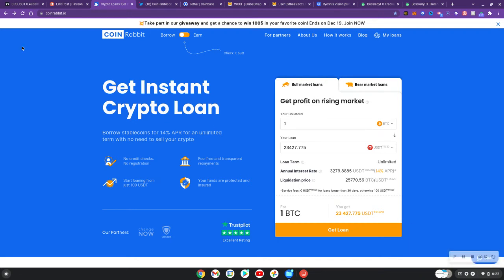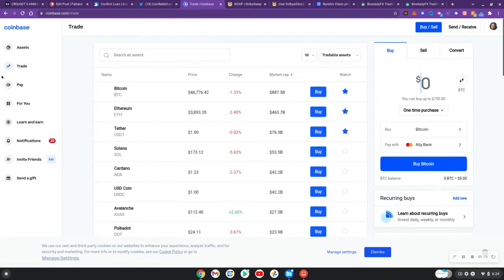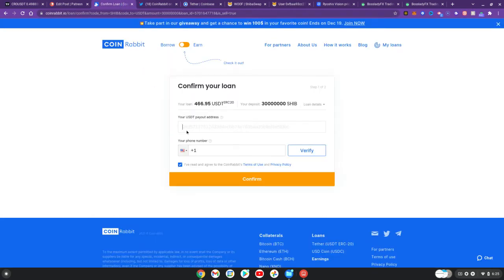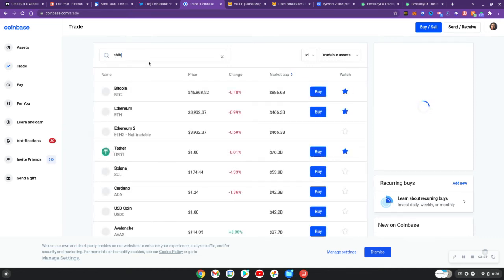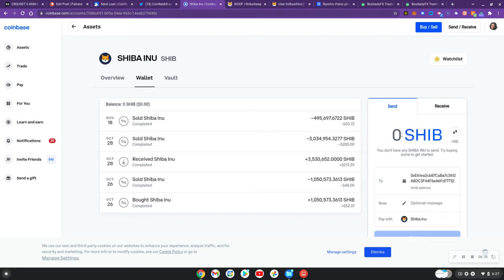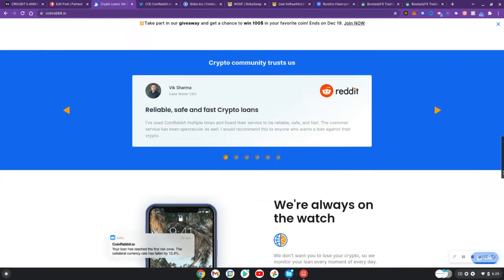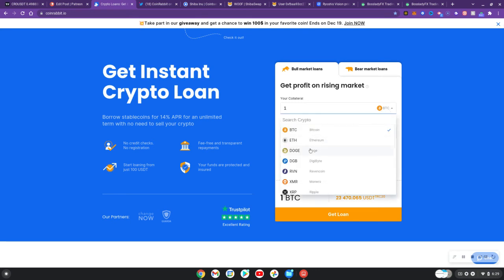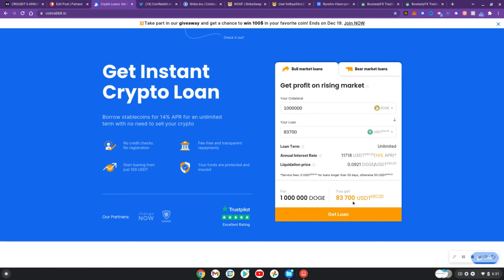Crypto Borrowing with Coin Rabbit Only Thing You Need Is Crypto As Collateral No Credit Checks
Learn how to use your Crypto as Collateral to get these loans
Get Instant Crypto Loan
Borrow stablecoins for 14% APR for an unlimited term with no need to sell your crypto
Bitcoin loan without verification
No credit checks.
No registration
cryptocurrency lending – fee free and flexible repayments
Fee-free and transparent
repayments
start from just 100 USDT loans
Start loaning from
just 100 USDT
Get a loan in cryptocurrency on our secure crypto lending platform
Your funds are protected and
insured